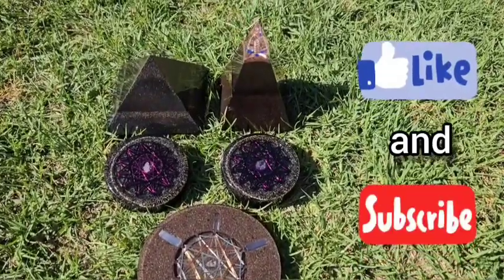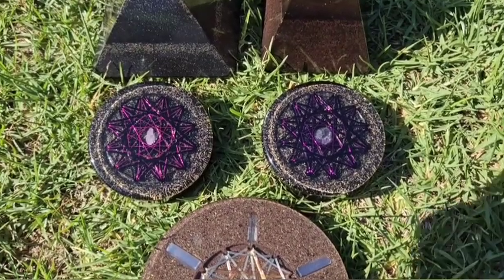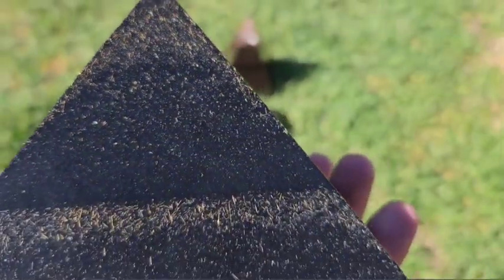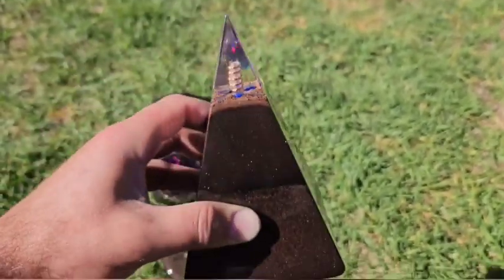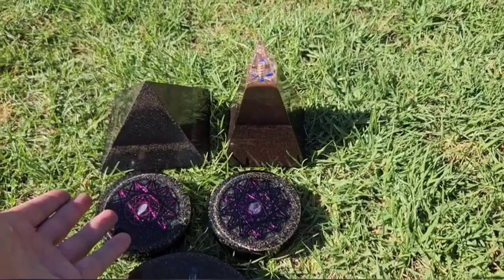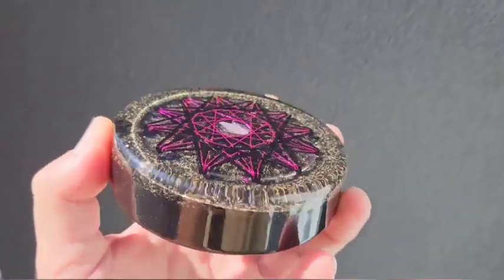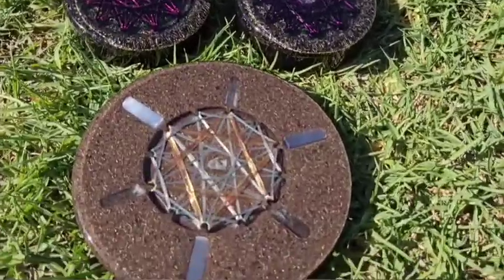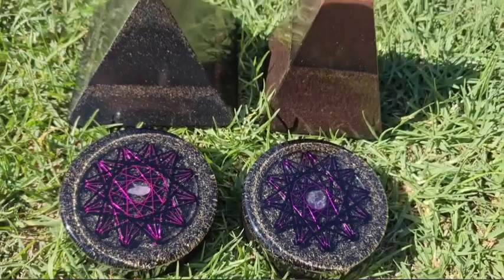Next Level Orgonite- EXTENDED VERSION 🙌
The Extended part of this video starts at  the 10:29 min mark!